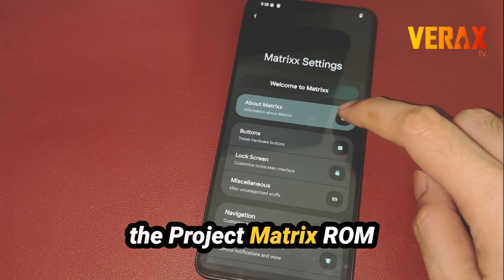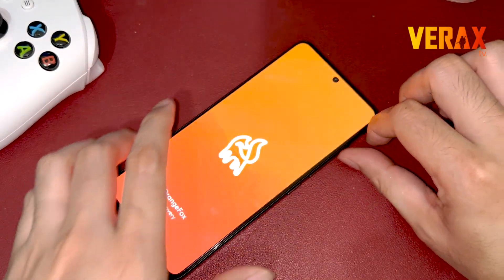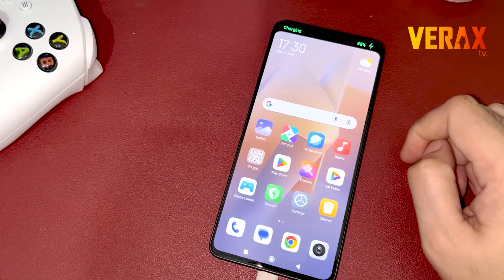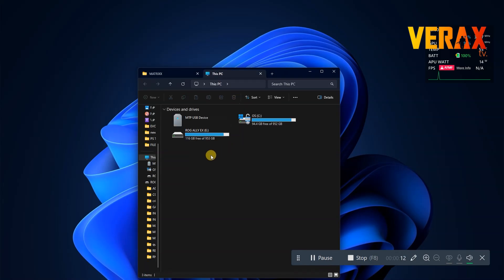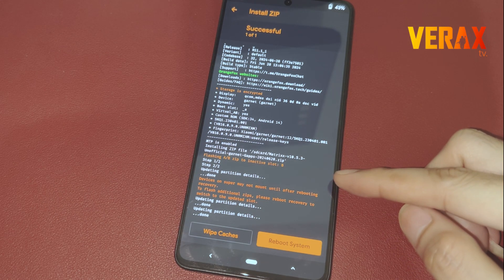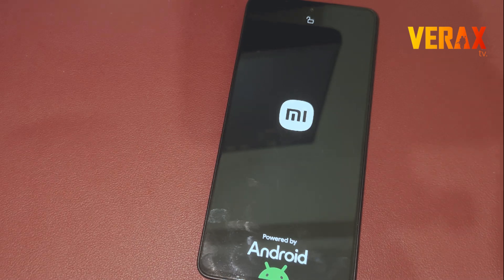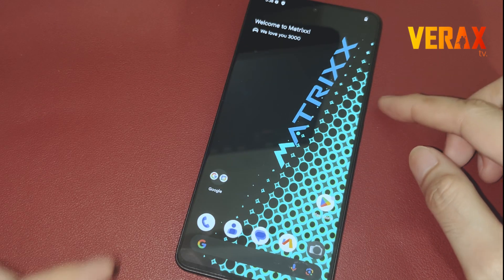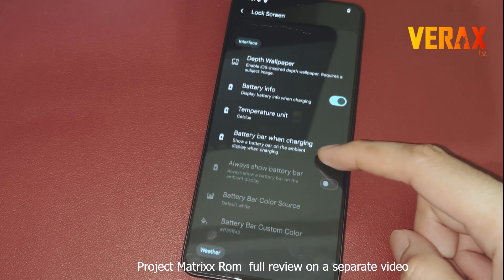REDMI NOTE 13 PRO 5G: Project Matrixx Rom | Easy Installation Guide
Hi Guys! Here's a complete flashing guide of the Project Matrixx Rom to Redmi Note 13 Pro 5G.

Project Matrixx Unofficial -  A14 (v10.5.3)
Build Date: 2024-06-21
Credits to: @GameNCode